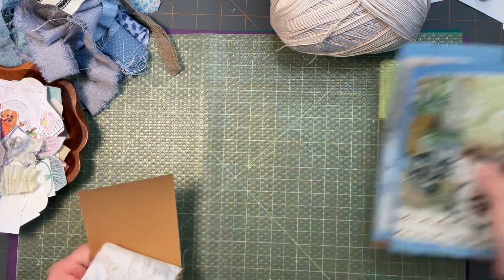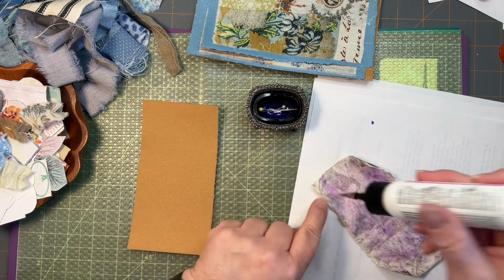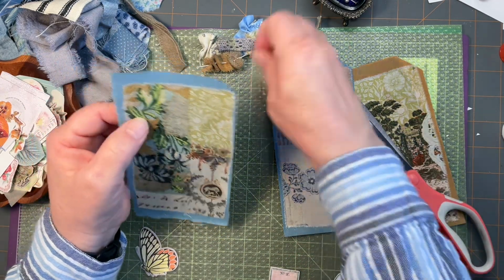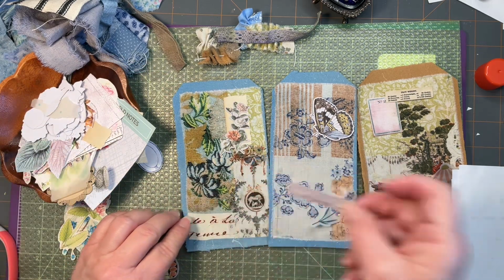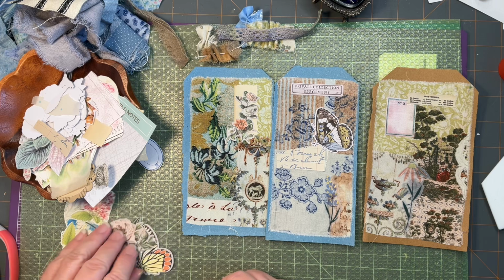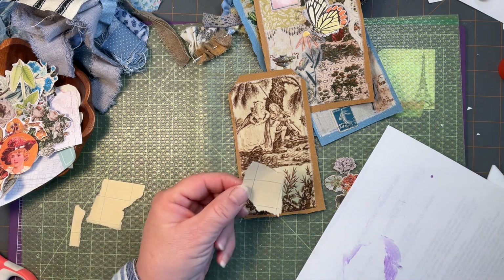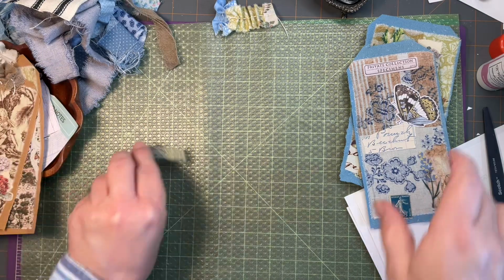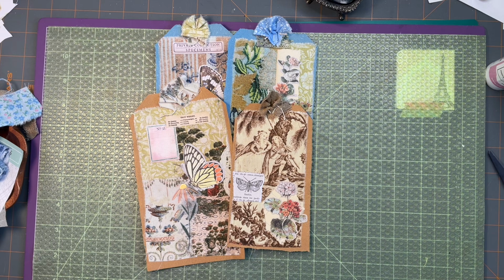Roxy Creations challenge 44 - Paper and Fabric Tags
Roxy's Weekly Challenge I am using straw paper and digitals for these tags. I used digitals from Roxy Creations on Etsy. These tags are fun with their little fabric flourish toppers. They are great for happy mail or to add to a journal.

I am Lori Padilla and I have loved paper all my life. Creating with paper makes me very happy and I want to share my journey with you. I love creating handmade journals of all types, often using vintage ephemera. I also love creating collage and fabric art. I see inspiration everywhere and enjoy creating unique art.